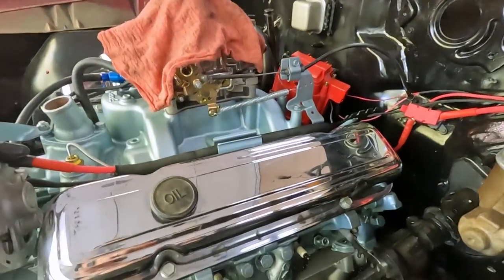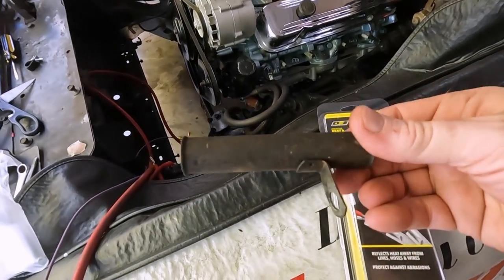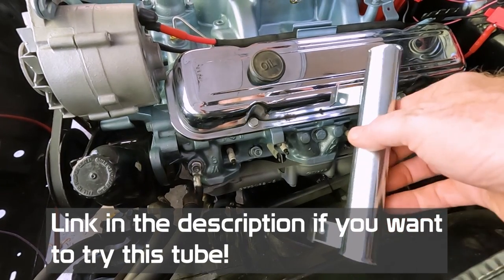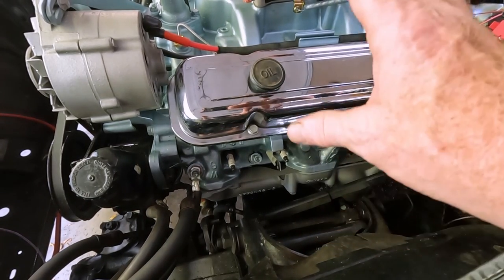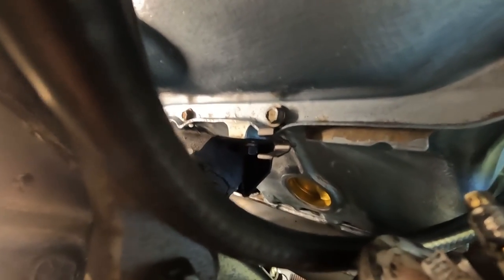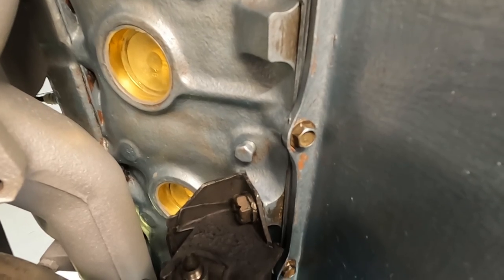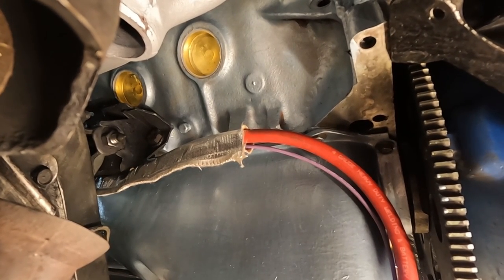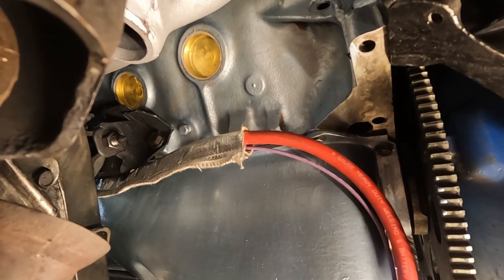Re-Routing Battery Cable to Prevent a Fire!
Re-Routing Battery Cable to Prevent a Fire in my '68 Pontiac LeMans!

I need to fix a design flaw in how Pontiac ran the positive battery cable. Rather than going down through the exhaust manifold, I'm going to try to run the cable through the front of the engine directly to the starter. It almost caught fire once, melted my wire, and I need to do something...